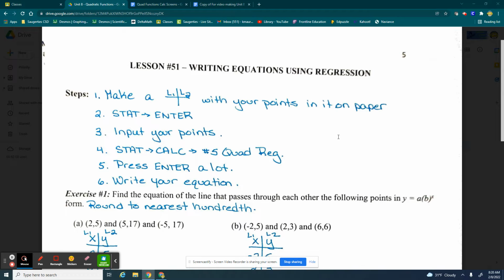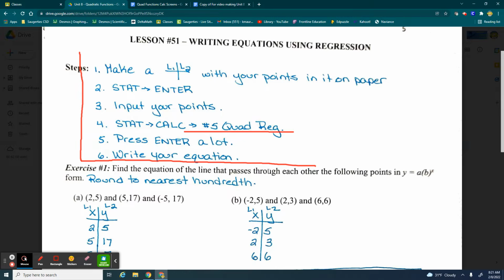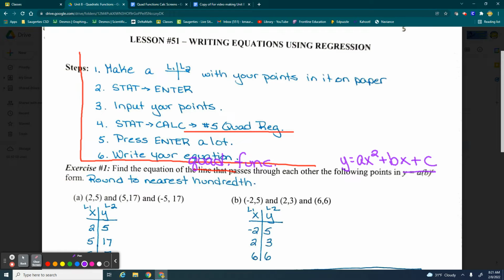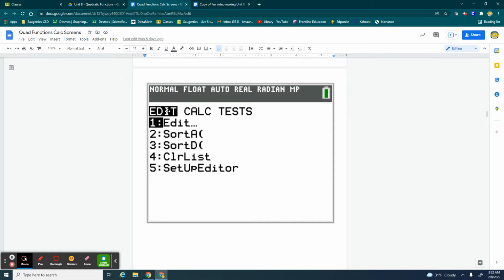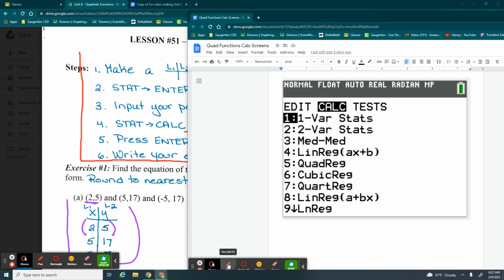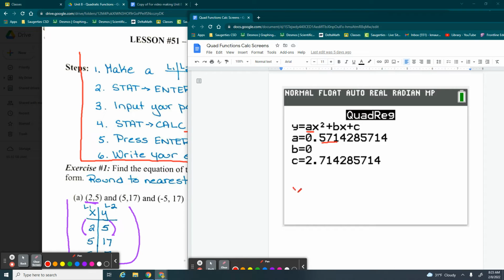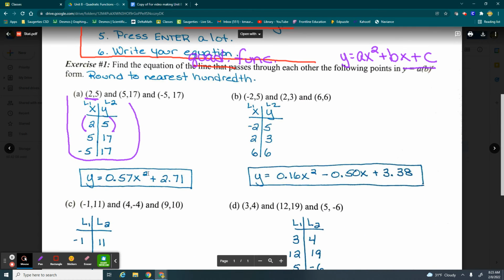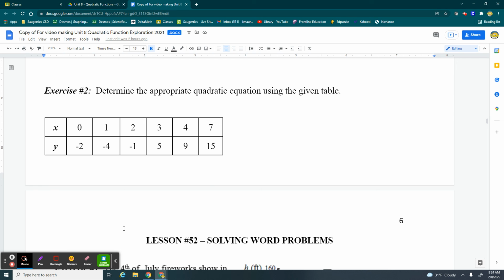A1 L51 page 5